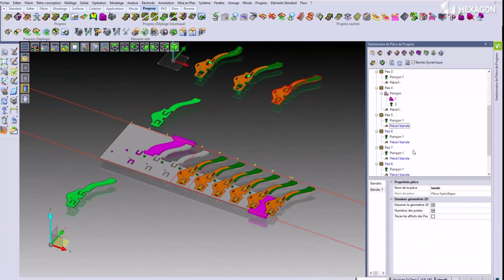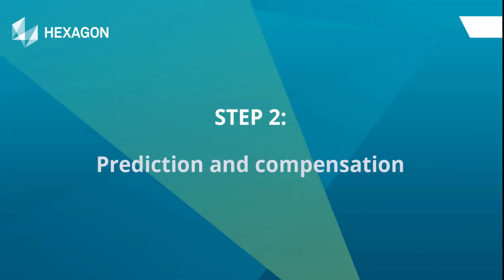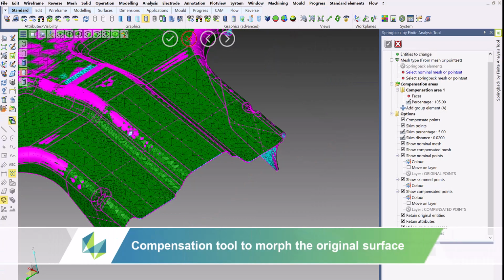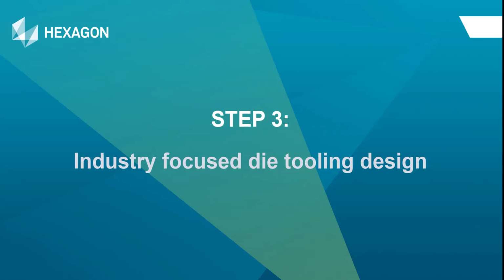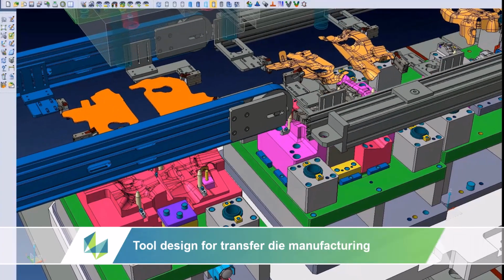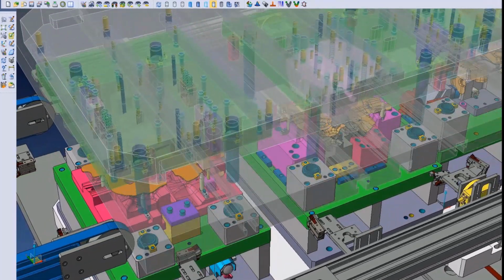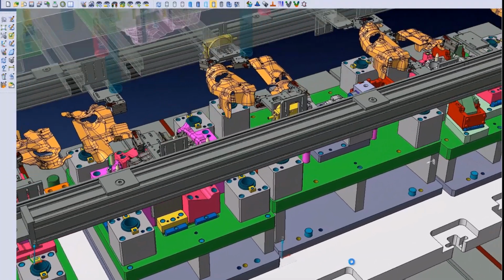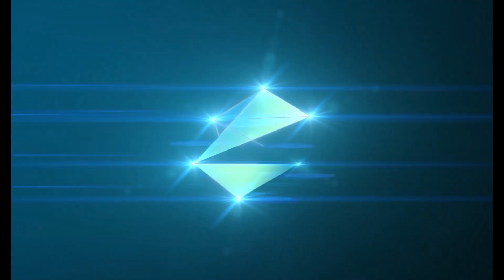End to End Solution for Progressive and Transfer Dies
Hexagon’s VISI end-to-end solution for progressive and transfer dies addresses diemakers' challenges in developing operations, blank shape, control springback, assessing formability, developing runoff, validating the stamping process, and machining high-quality tools.